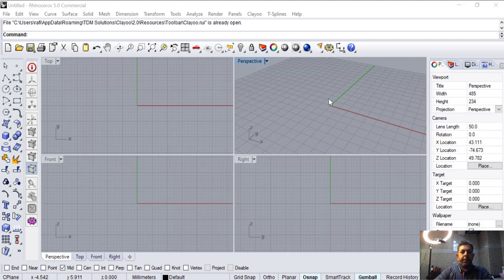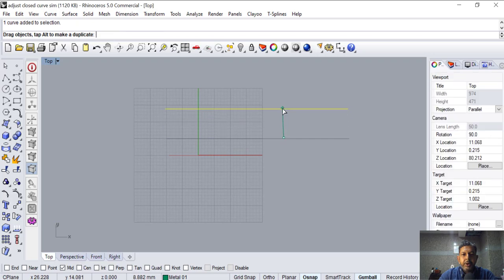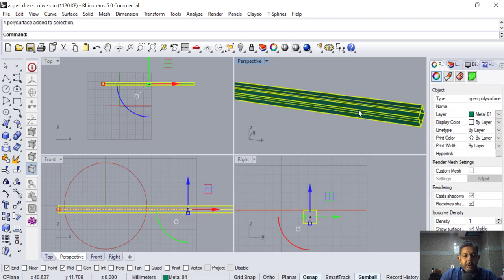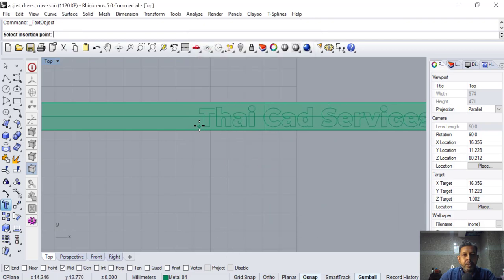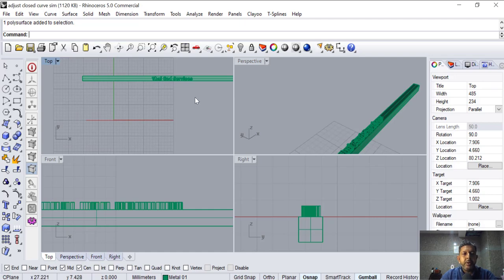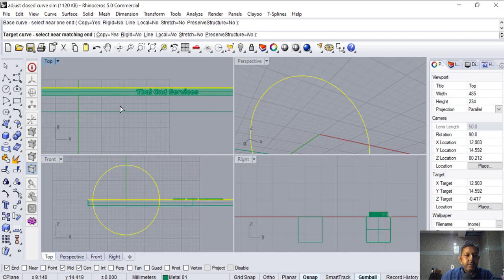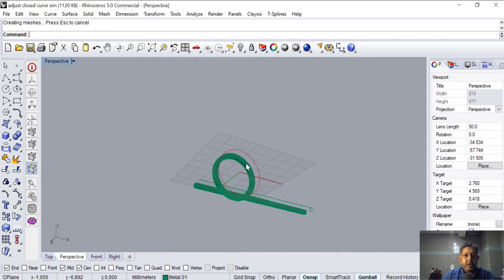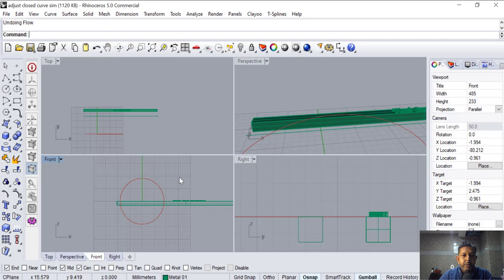Adjust closed curve seam rhinoceros, Flow along curve jewelry Model Making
Adjust closed curve seam rhinoceros, Flow along curve jewelry Model Making, Jewelry modeling using rhinoceros,